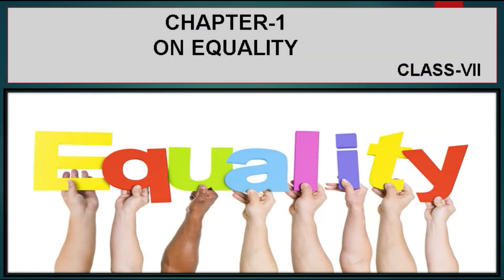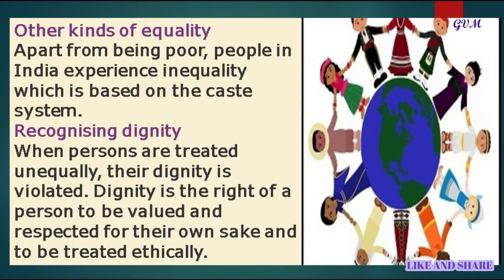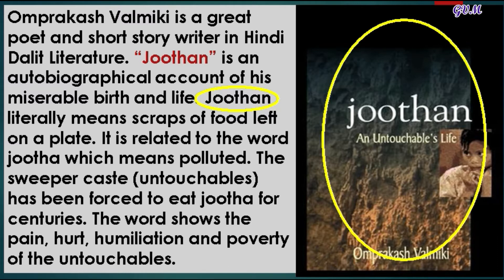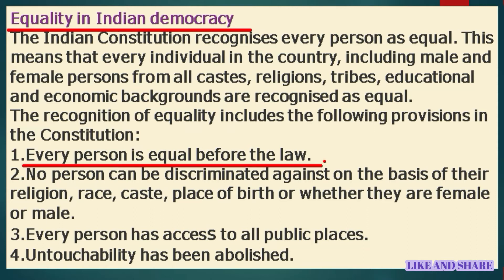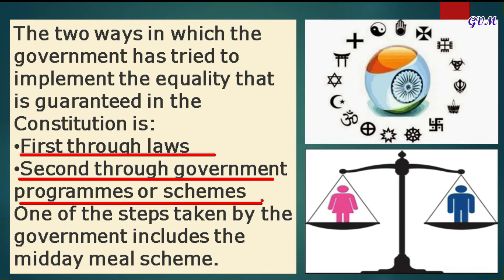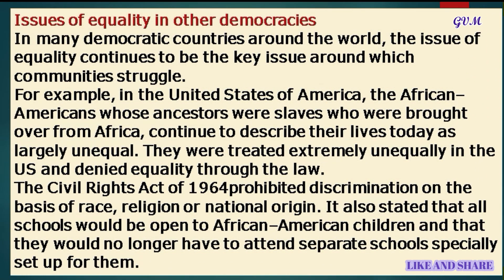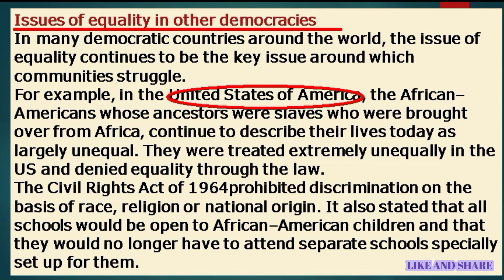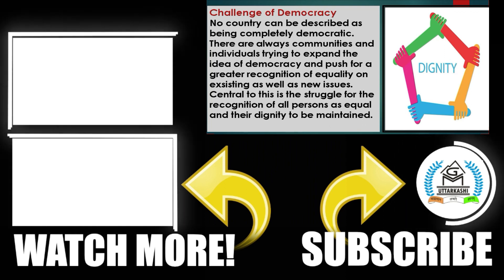NCERT | Class 7 | Civics | Chapter 1 | On Equality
lecture by Mr. Gaurav Rawat